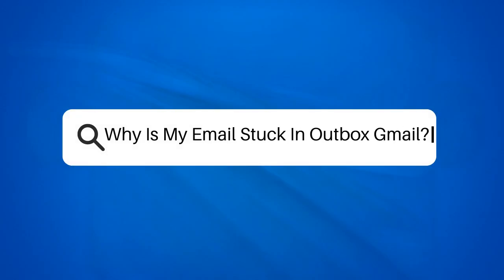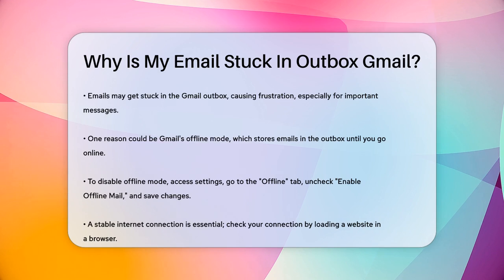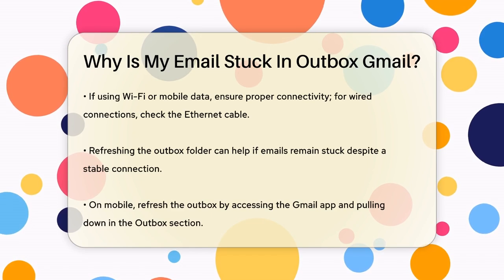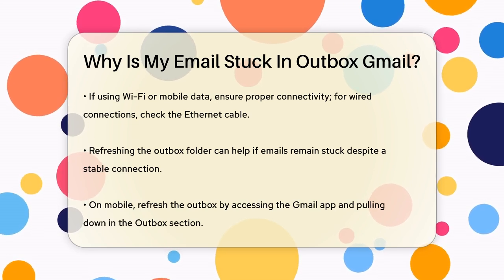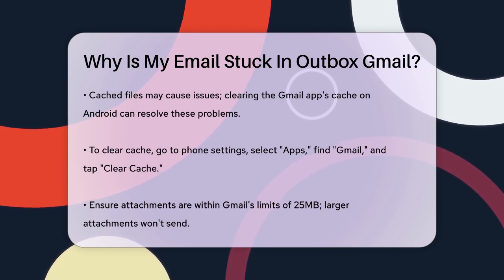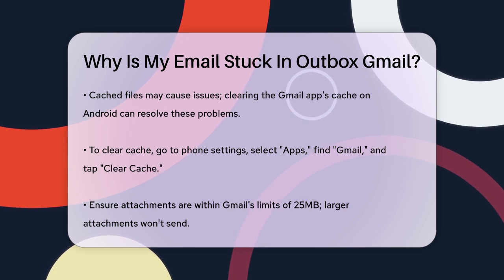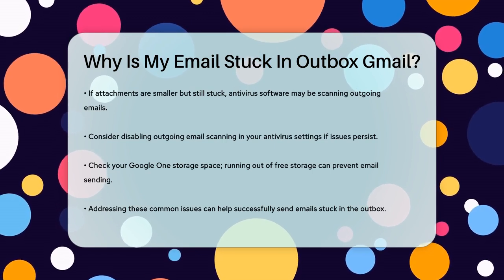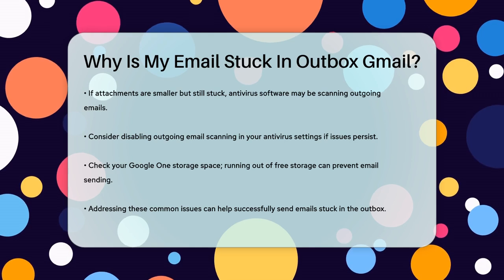Why Is My Email Stuck In Outbox Gmail? - TheEmailToolbox.com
Why Is My Email Stuck In Outbox Gmail? Have you ever experienced the frustration of emails getting stuck in your Gmail outbox? In this video, we provide practical solutions to help you troubleshoot and resolve this common issue. We’ll discuss various factors that can cause emails to remain in the outbox, including Gmail's offline mode and internet connectivity problems. You'll learn how to check your settings and ensure your connection is stable.

Additionally, we will cover the importance of refreshing your outbox folder on mobile devices and how clearing cached files can help. If you're sending emails with attachments, we’ll highlight the limits of file sizes and potential conflicts with antivirus software. Lastly, we’ll remind you to keep an eye on your Google One storage space, as running out can prevent email sending altogether.

By following the steps outlined in this video, you’ll be equipped to troubleshoot and fix the issue of emails stuck in the outbox, ensuring your important messages are sent without delay.